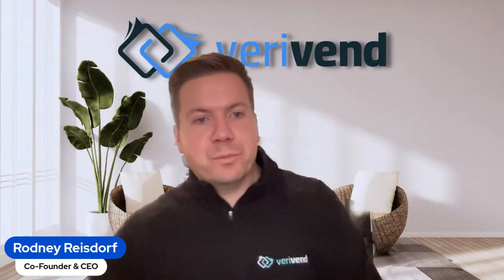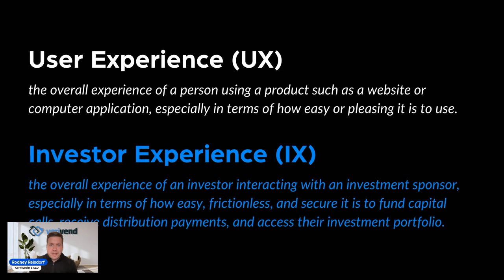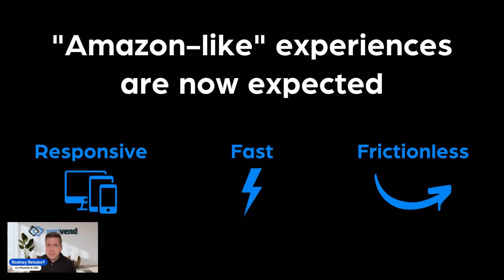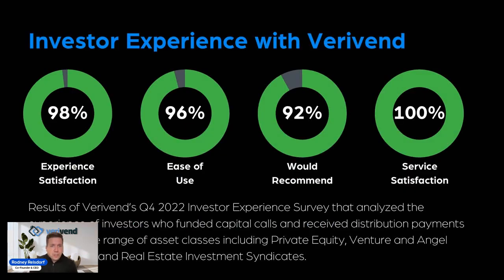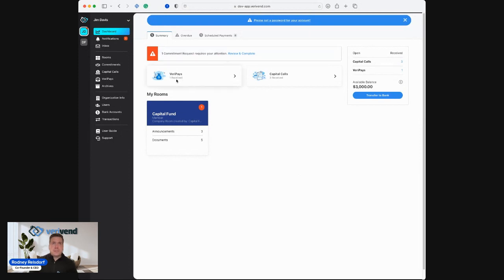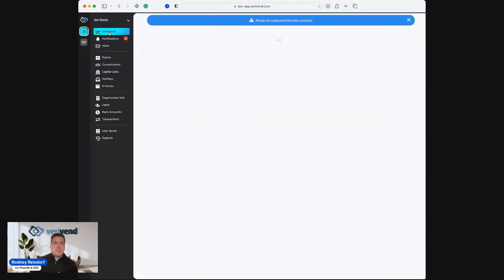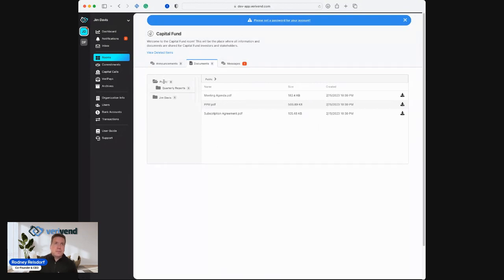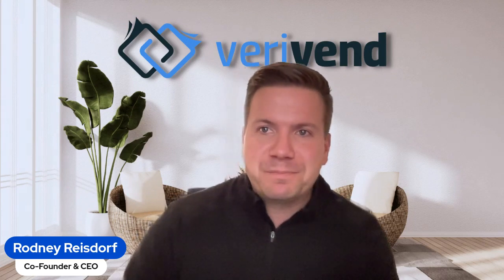Enhance Your Investor Experience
The need for strong LP relationships is at an all-time high, and for firms to successfully fundraise and exceed investor expectations, they must think about improving their overall investor experience.

Competition for investor dollars is fierce in today’s macro environment. Are you providing an investor experience that’s excellent or one that’s just the status quo?